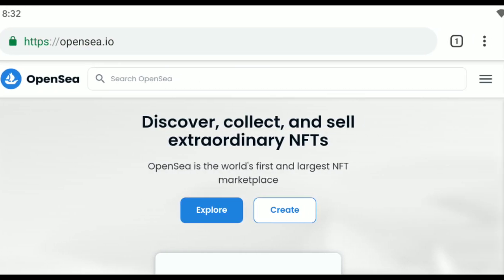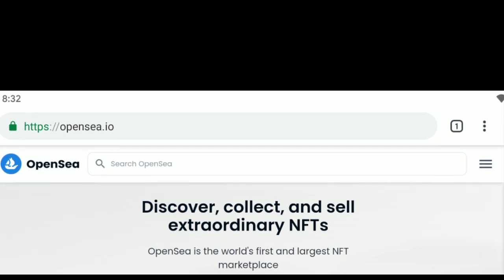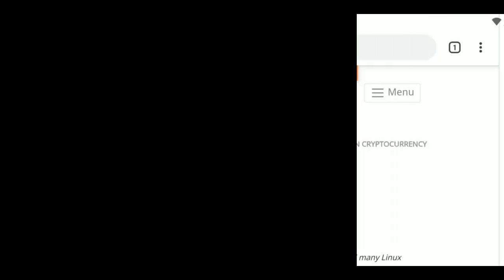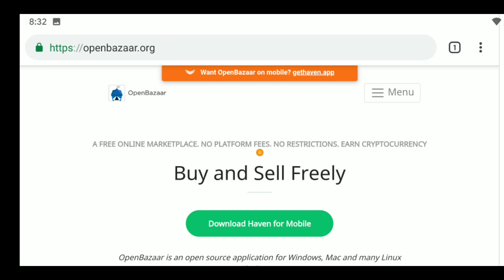What Is NFT (non fungible token) ?? first learntech episode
lets learning this booming tipic in this year